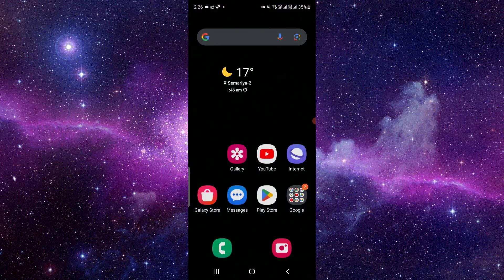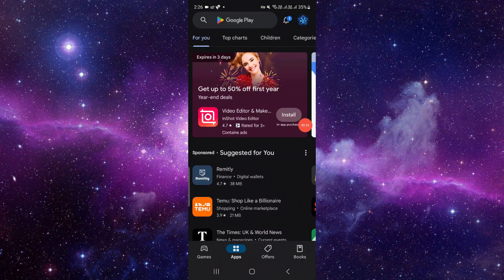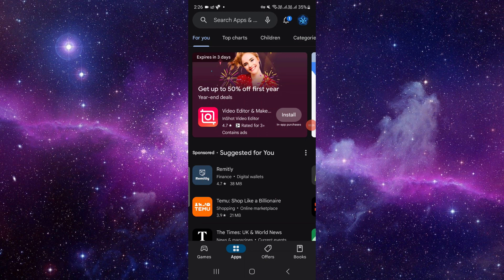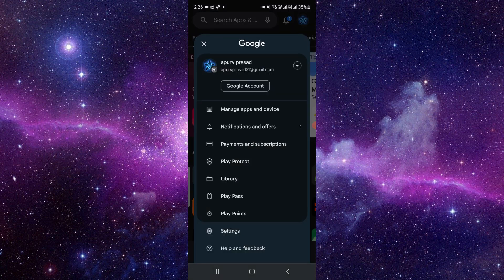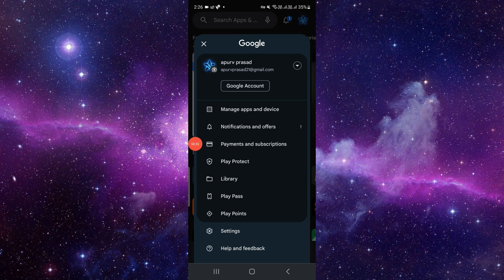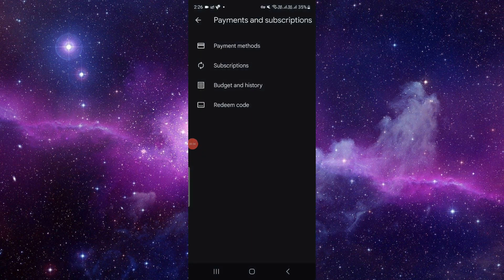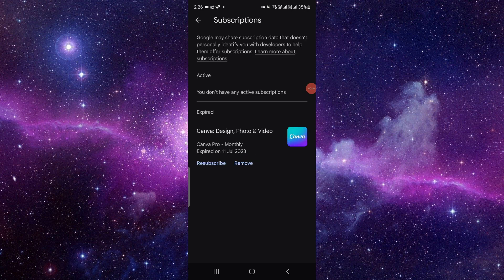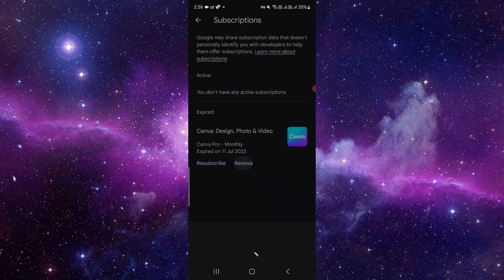✅ How to Cancel iQIYI Subscription (Full Guide)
Embark on the comprehensive guide on canceling your iQIYI subscription effortlessly in this step-by-step video. We guide you through each step, ensuring a smooth cancellation process. Bid farewell to iQIYI subscription worries with our detailed instructions. Any questions? Drop them in the comments below.

Key Steps Covered:
- Step-by-step guide to canceling iQIYI subscription
- Smooth cancellation process explained
- Say goodbye to subscription effortlessly